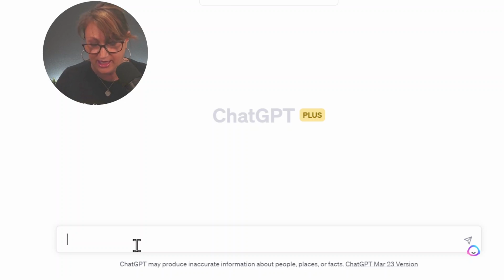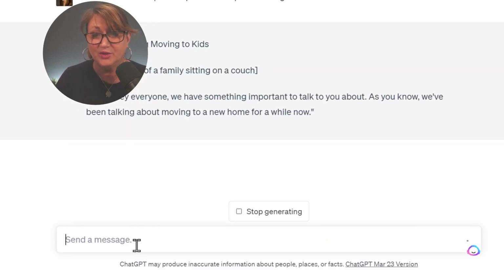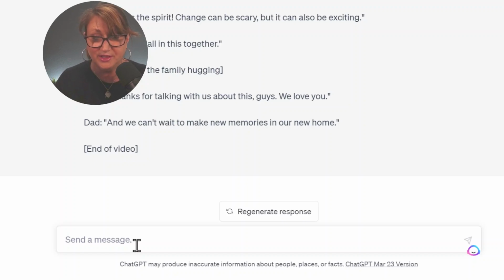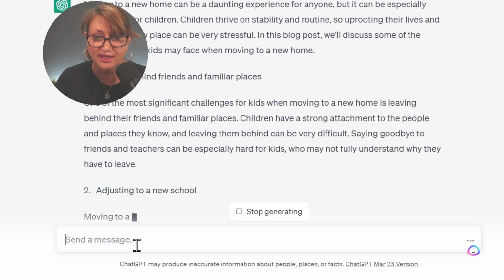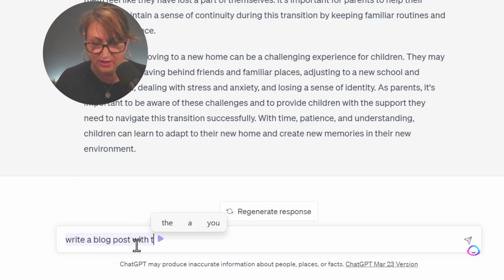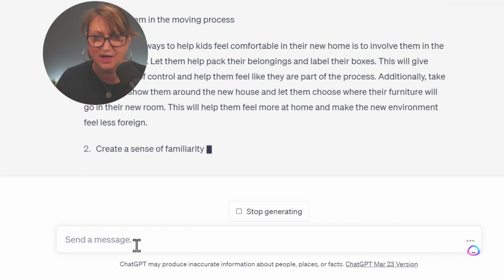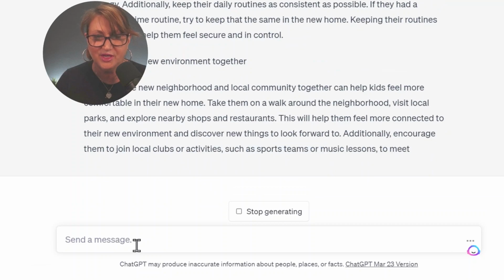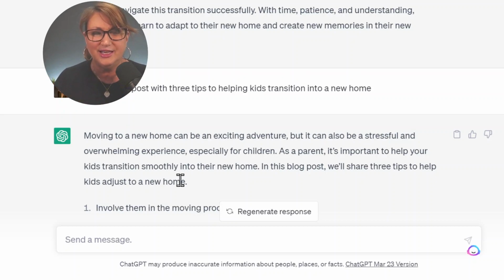Reach Your Target Audience with ChatGPT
You can reach your target audience with the right type of prompting with ChatGPT.

Using a lead gen strategy can be very helpful for your business and in this video, Ginger shares how to use Chat GPT to write a script or blog post to use in your marketing. She ties it in with the New Home Adventure Book.  A great strategy for combining a video or marketing piece like the New Home Adventure Book with a lead capture system.

Check out the video and if you’d like to get your own customized copy of New Home Adventure Book go